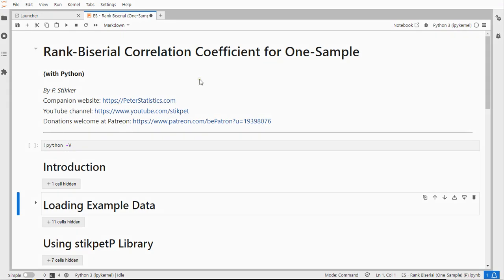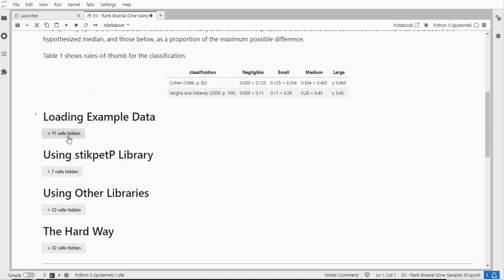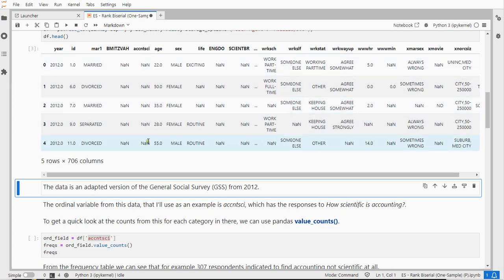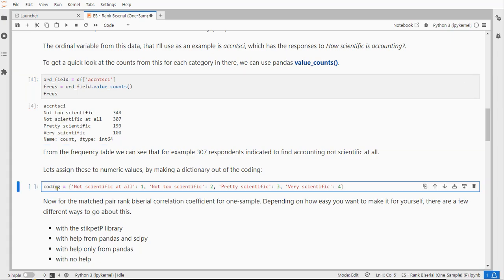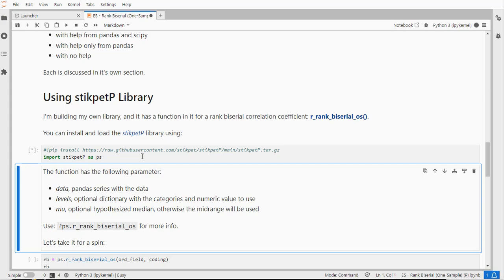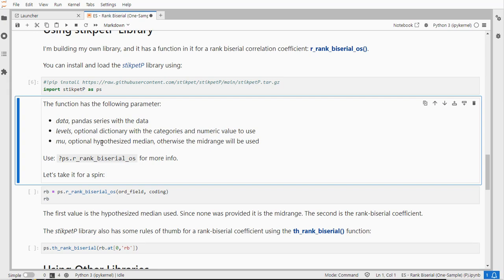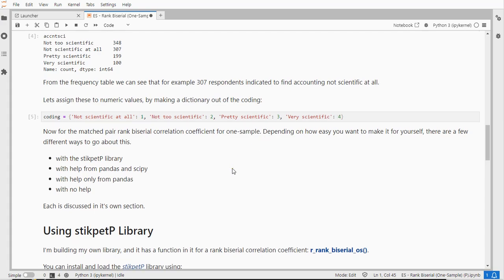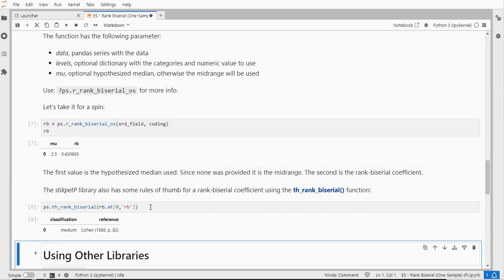Python - One-Sample Rank Biserial Correlation Coefficient with stikpetP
Instructional video on how to obtain the one-sample rank biserial correlation coefficient with Python, and the stikpetP library. This could be used as an effect size measure for one-sample median tests (sign, Wilcoxon, trinomial).